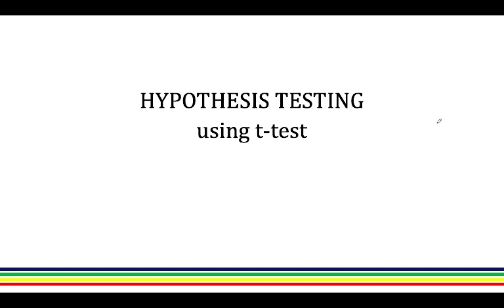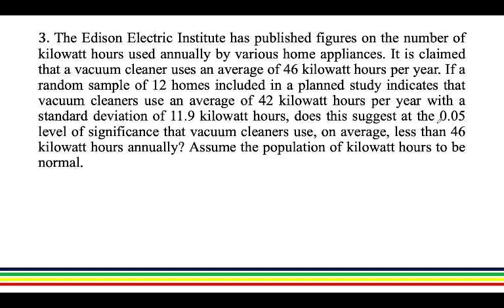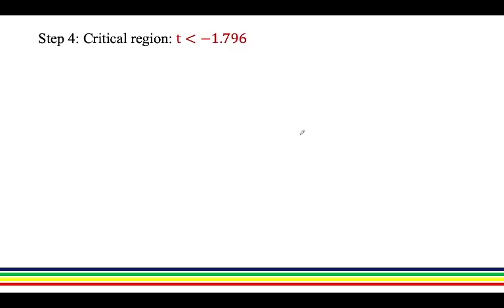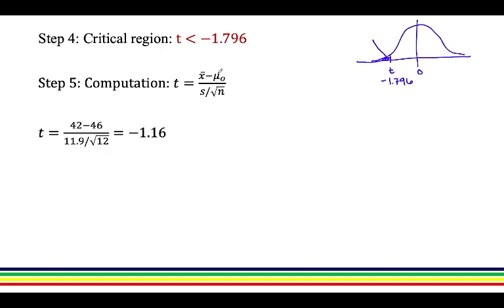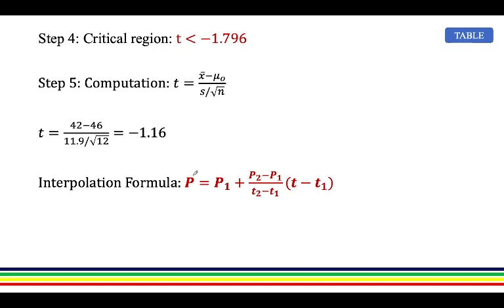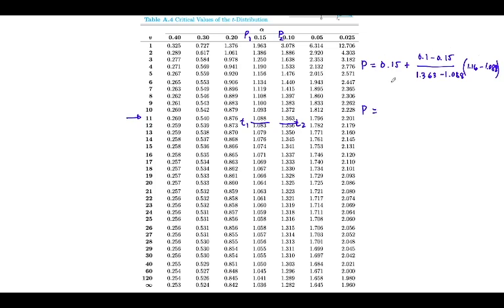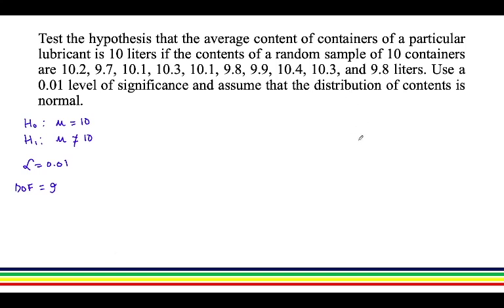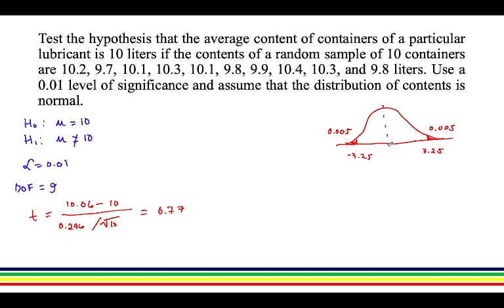Statistics Simplified: Learn the t‑Test for Hypothesis Testing Step‑by‑Step!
Unlock the power of hypothesis testing with one of the most widely used statistical tools: the t‑test!
In this video lecture, we break down the concepts in a simple, visual, and intuitive way—perfect for students, researchers, and anyone who wants to boost their data analysis skills.
🔥 What you’ll learn in this video:

What hypothesis testing is really about
The steps in conducting a hypothesis test
Understanding p‑values, test statistics, and significance levels
When and why we use the t‑test
How to perform one-sample, two-sample, and paired t‑tests
practical examples that make everything easy to understand!

🎯 By the end of this lecture, you will be able to:

Formulate hypotheses correctly
Choose the right type of t‑test
Compute test statistics
Make clear, justified statistical decisions
Interpret real-world results with confidence

📌 Whether you’re preparing for an exam, working on a research paper, or simply strengthening your statistical foundation, this video will guide you step by step—no complicated jargon, guaranteed!